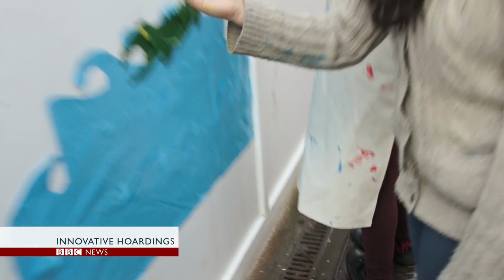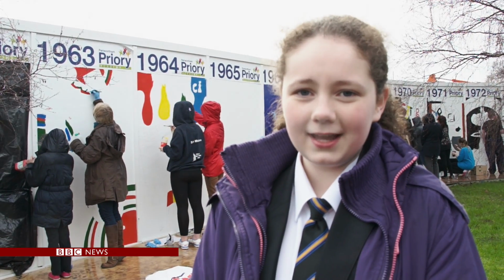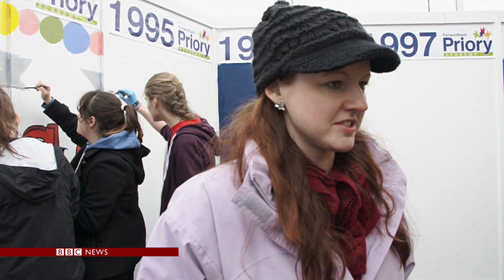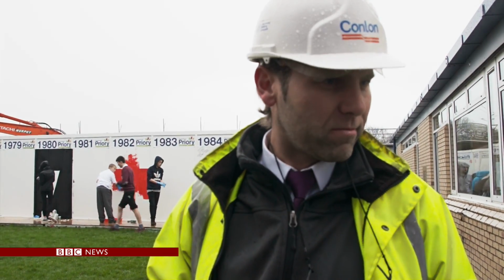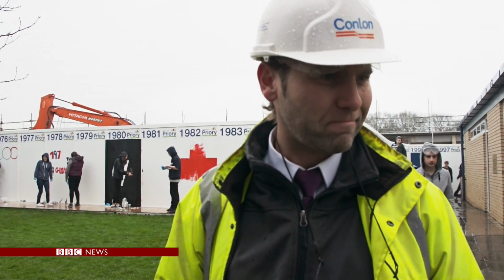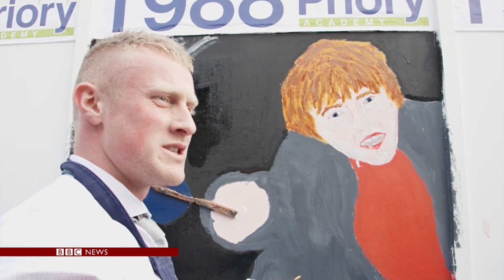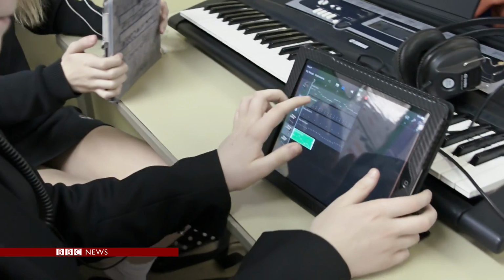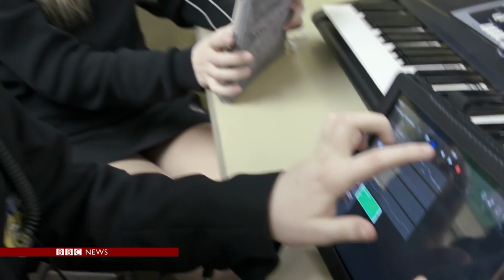BBC News School Report 2014